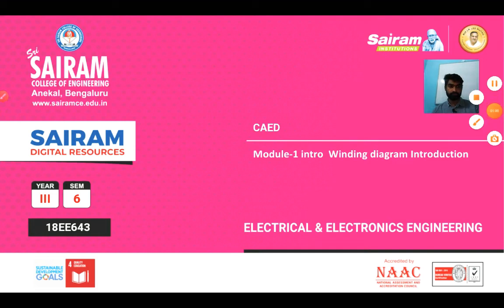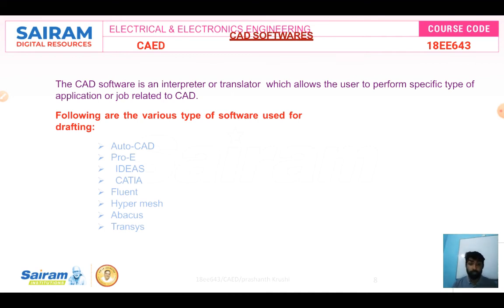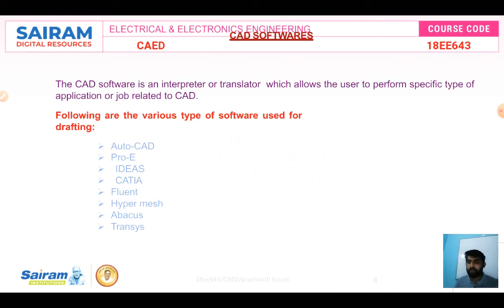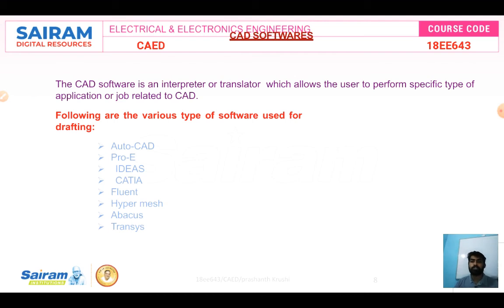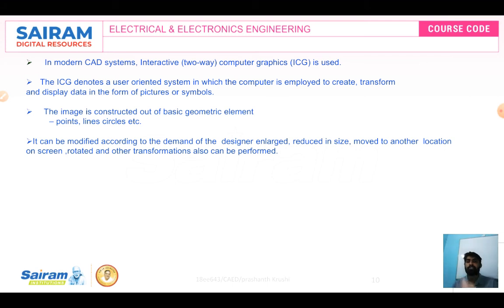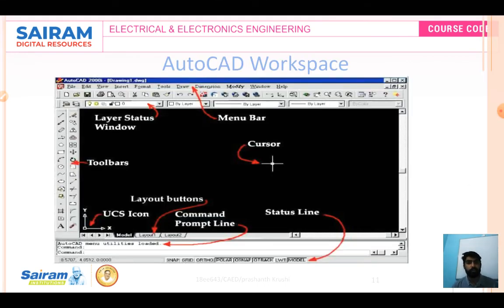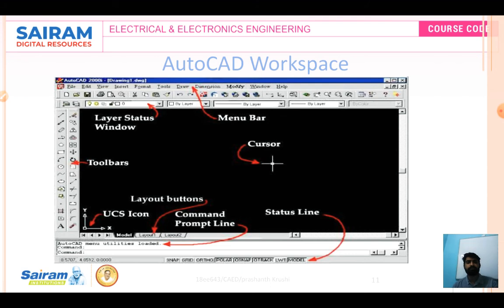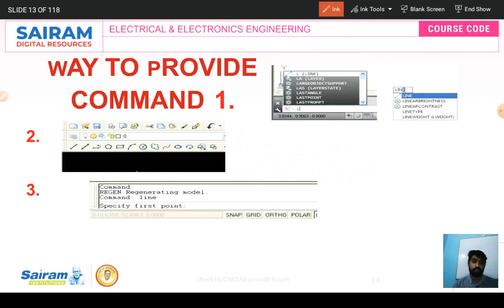Lecture video2_18ee643_module_1_autocad intro_prashanth_k